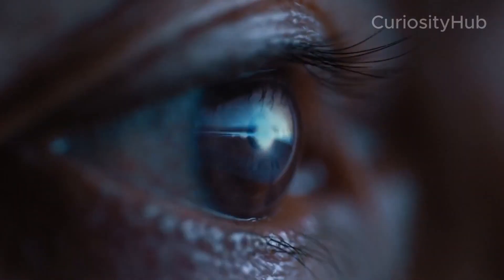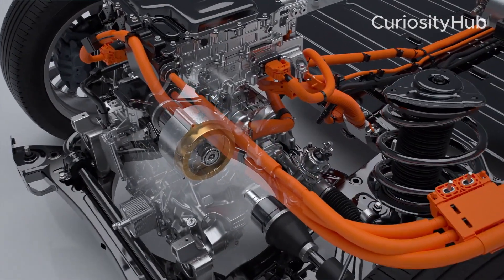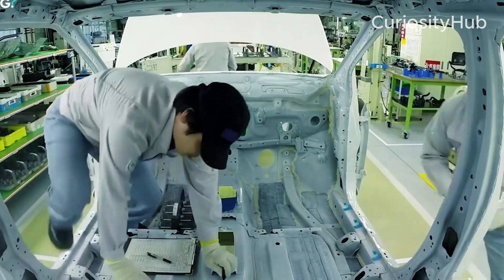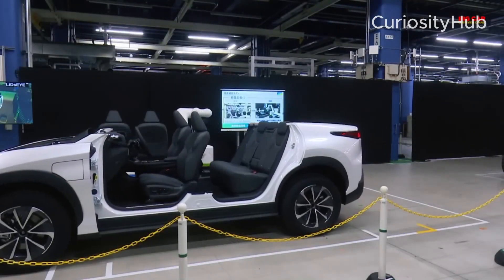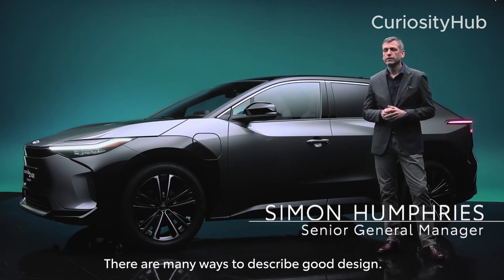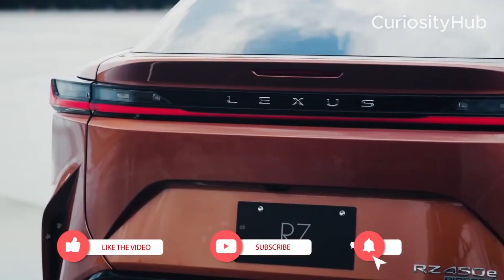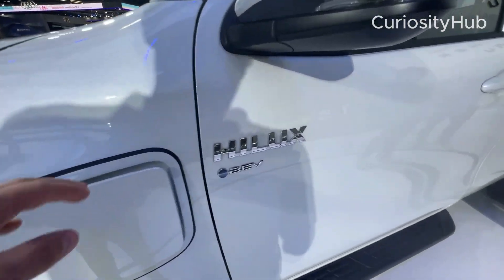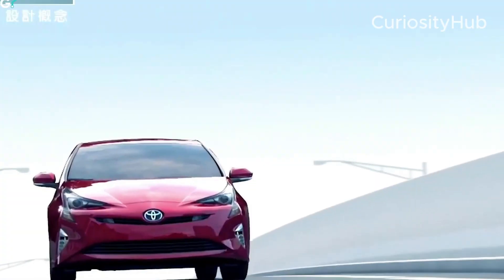How Toyota is Revamping its EV Production Process to Catch Up with the Market Leaders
Toyota is one of the world’s leading automakers, but it has been slow to embrace electric vehicles compared to its rivals. However, the company is now stepping up its efforts to produce more EVs and catch up with the market leaders. Here are some of the key aspects of Toyota’s electric vehicle production process today: